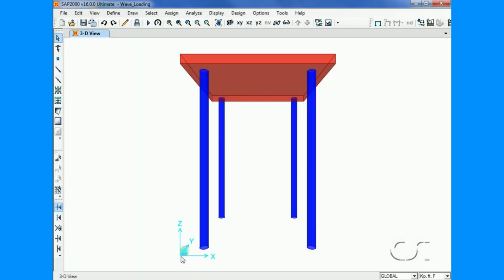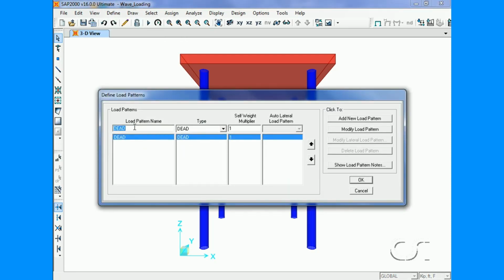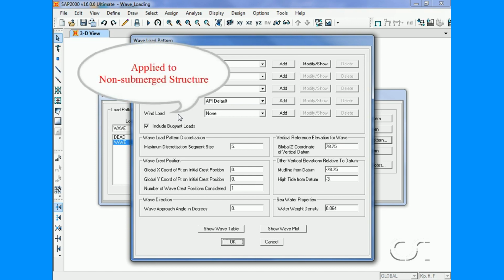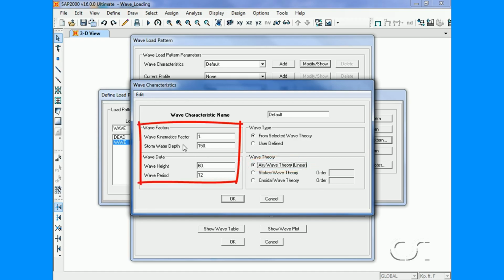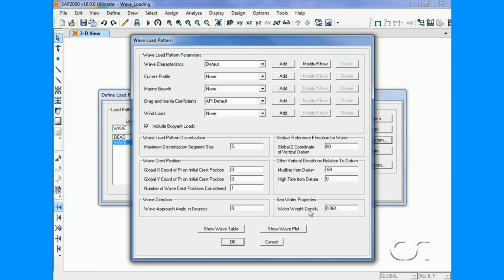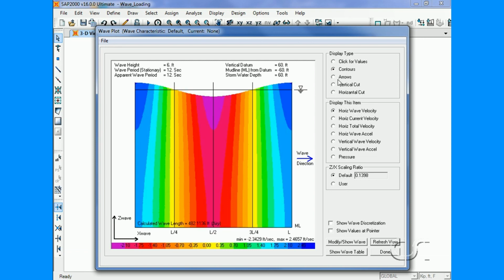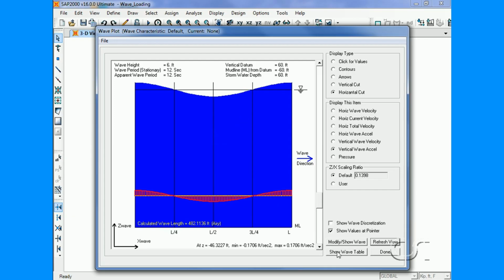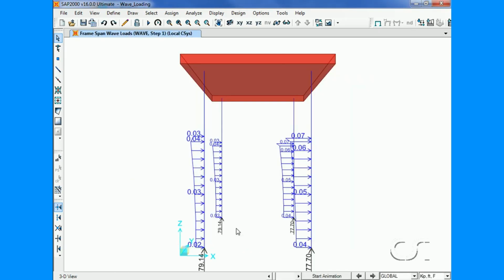Hướng dẫn cách sử dụng SAP2000 để tạo và áp dụng tải trọng sóng lên các cấu trúc ngoài khơi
Hướng dẫn cách sử dụng SAP2000 để tạo và áp dụng tải trọng sóng lên các cấu trúc ngoài khơi do chuyên gia CSI thực hiện.

Nội dung chính:
- Định nghĩa đặc tính sóng: Thiết lập các thông số như chiều cao, chu kỳ và hướng của sóng.​
- Thiết lập hồ sơ dòng chảy: Xác định tốc độ và hướng của dòng chảy biển.​
- Mô phỏng sự phát triển sinh vật biển: Xác định ảnh hưởng của sinh vật biển bám trên cấu trúc đến tải trọng sóng.​
- Hệ số kéo và quán tính: Thiết lập các hệ số liên quan đến lực kéo và quán tính tác động lên cấu trúc.​
- Tải trọng nổi: Xem xét lực nổi tác động lên cấu trúc.​
- Mô phỏng vị trí đỉnh sóng: Xác định vị trí của đỉnh sóng và số lượng vị trí đỉnh sóng được xem xét trong phân tích.​
- Góc tiếp cận của sóng: Thiết lập góc mà sóng tiếp cận cấu trúc.​
- Mức thủy triều và mật độ nước: Xác định mức thủy triều cao và mật độ nước để tính toán tải trọng chính xác.
Video được hỗ trợ từ CSI.
Công ty CP Công nghệ và Tư vấn CIC
Trụ sở chính: 37 Lê Đại Hành - Hai Bà Trưng- Hà Nội